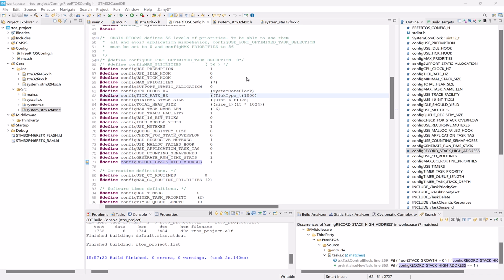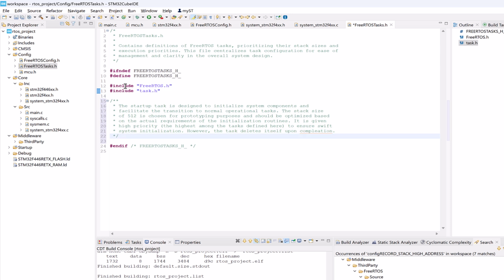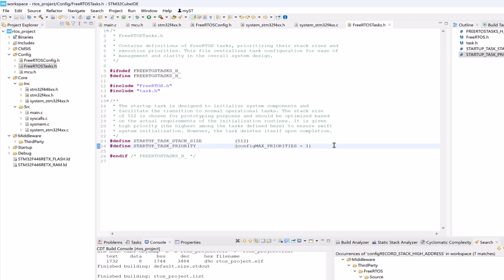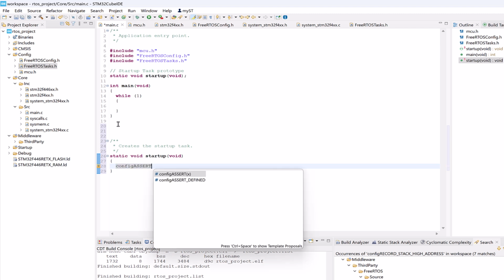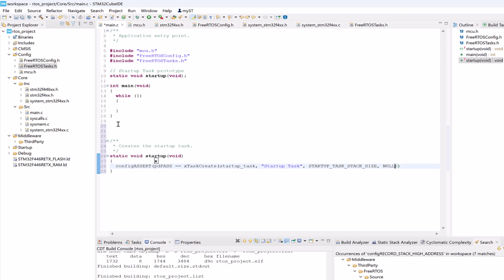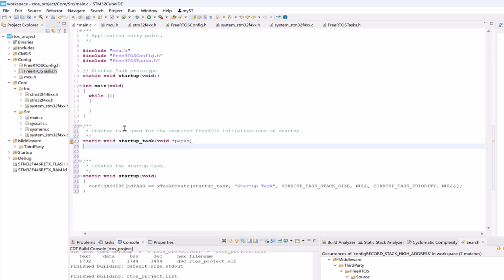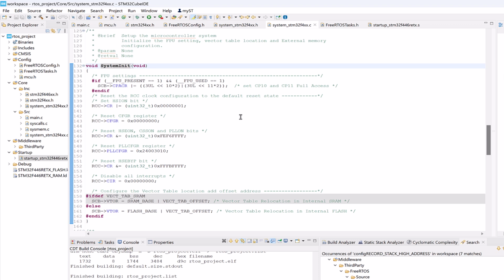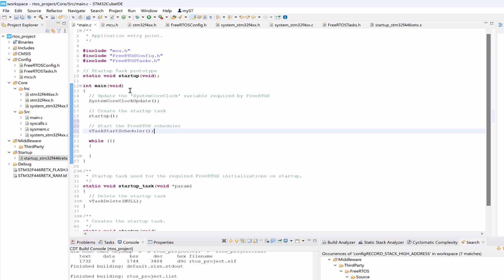STM32F4 FreeRTOS Startup Task Creation: Stack, Priority & Self-Deletion (Course Preview)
This video is part of my full course, *Advanced Embedded Software with STM32, FreeRTOS & Modbus*

In this lesson, we create the FreeRTOS Startup Task, the first task that runs in the application. We also create a centralized FreeRTOSTasks.h definition file to keep the project organized and maintain clean task configuration as the system grows.

Topics covered:
• Creating FreeRTOSTasks.h and adding documentation for clarity
• Including FreeRTOS.h before task.h to avoid compilation errors
• Implementing the startup() wrapper that calls xTaskCreate
• Using configASSERT to validate task creation
• Defining the startup_task() function
• Using vTaskDelete(NULL) to cleanly delete the startup task
• Calling SystemCoreClockUpdate() before FreeRTOS begins scheduling
• Creating the startup task inside main()
• Starting the FreeRTOS scheduler (vTaskStartScheduler)
• Preparing for the next lesson, where we begin testing the startup task in the debugger

🧩 Playlist: STM32F4 FreeRTOS & CMSIS Project Setup (Course Preview) This video is the fifth in a short series demonstrating how to build a clean STM32F4 project with CMSIS Core and FreeRTOS.